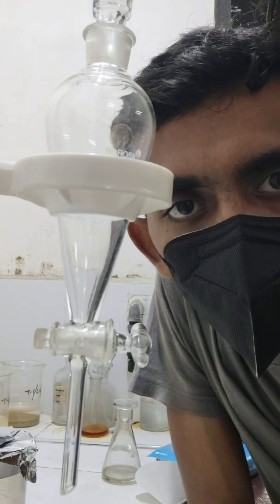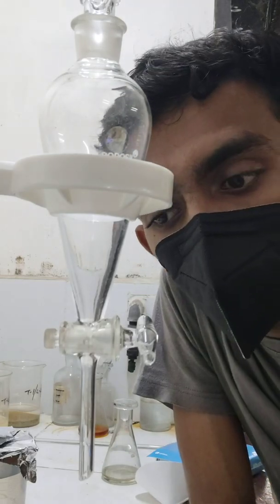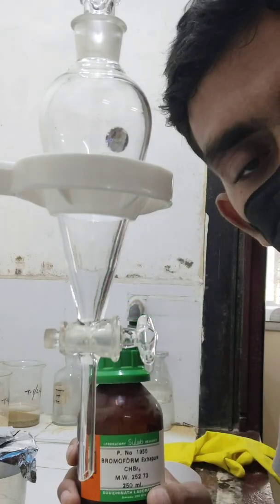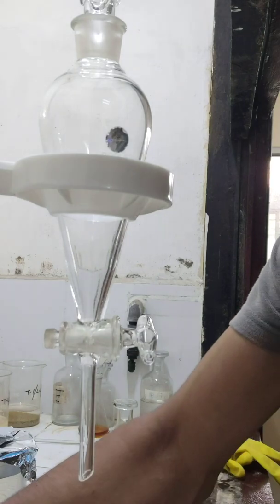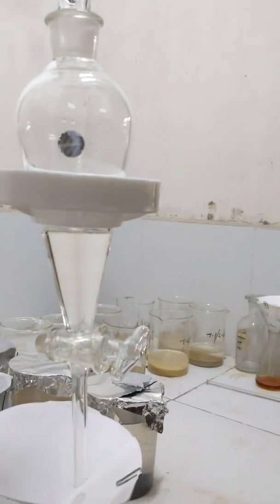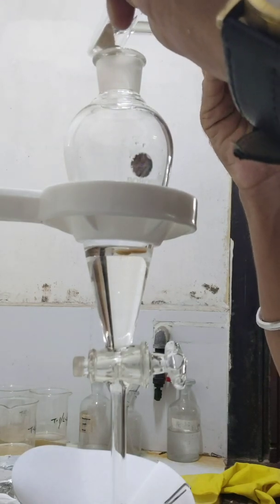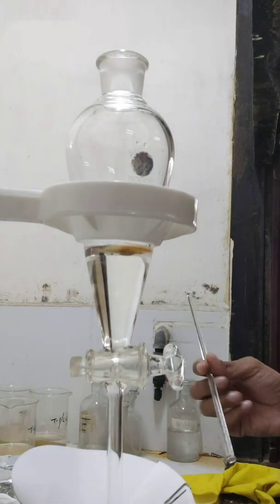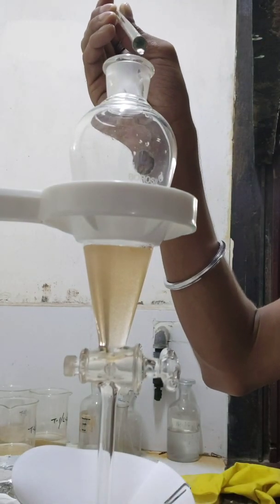Bromoform Test in Geochemistry Lab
Basic method for Heavy mineral separation